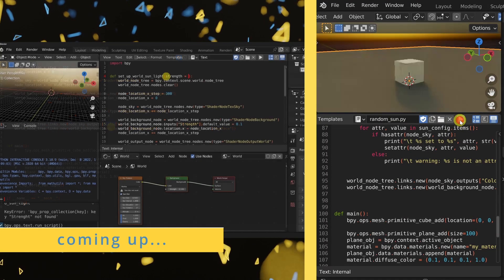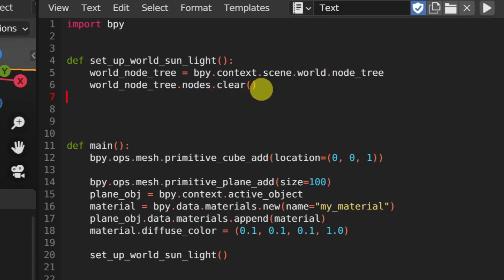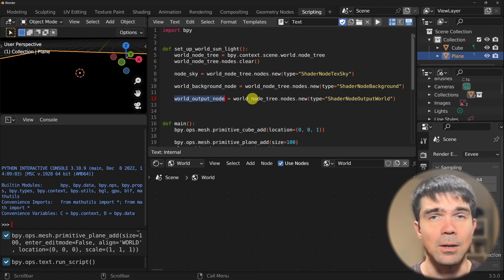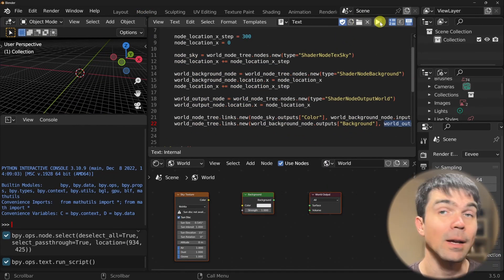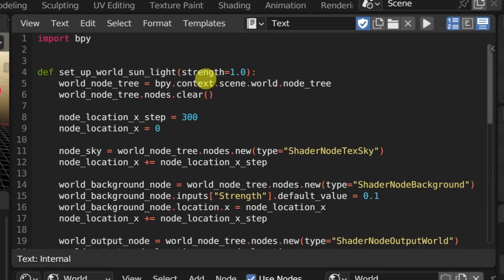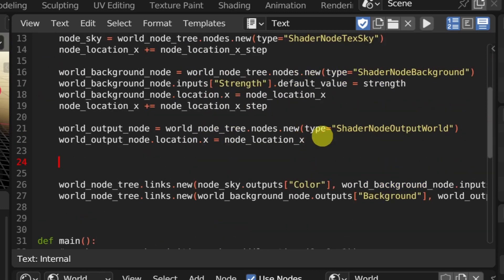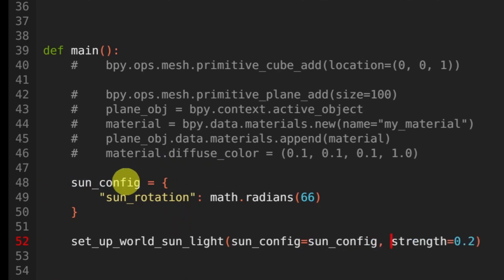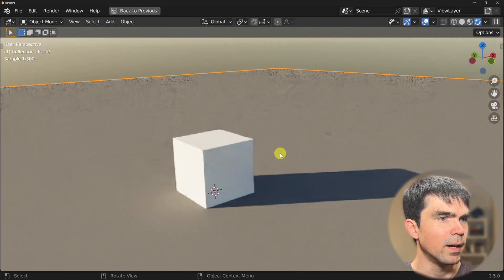Blender Python: How to manipulate the Sky Texture from a script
Want to accelerate your Blender Python learning?

Learn how to take full control of Blender's sky texture world shader node using Python scripting.
In this tutorial, you'll discover step-by-step instructions and expert techniques to customize and manipulate various parameters of the sky texture, allowing you to create stunning and realistic skies in your Blender projects.